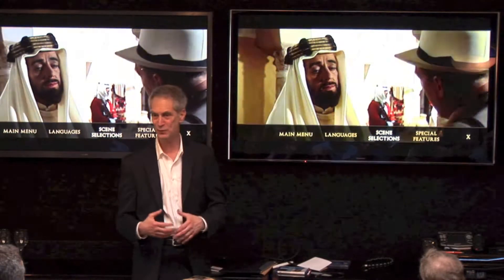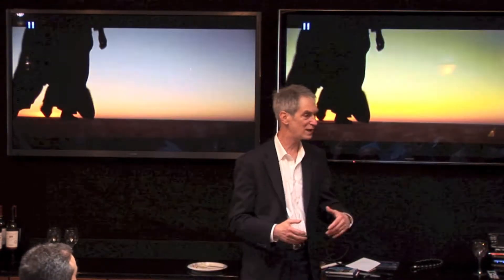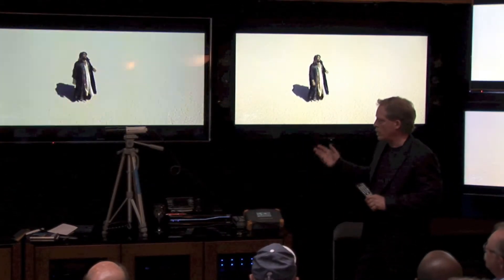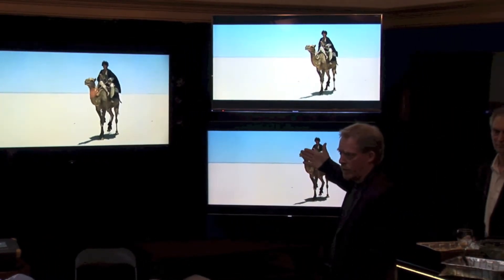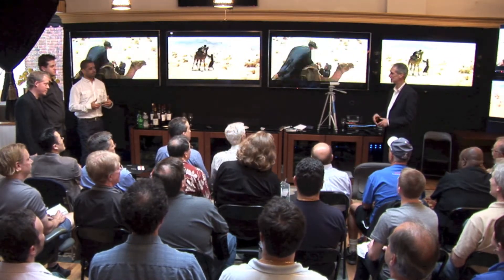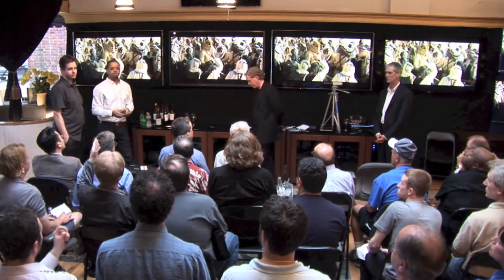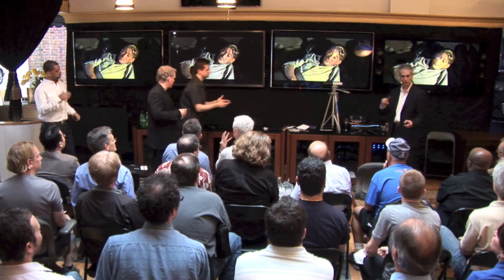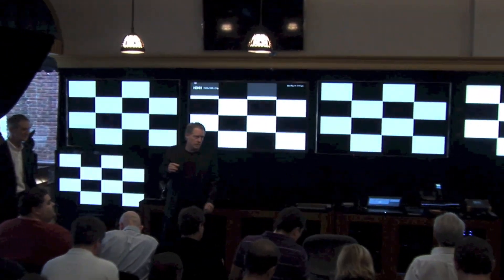2013 HDTV Shootout - Equipment Use and Day Mode